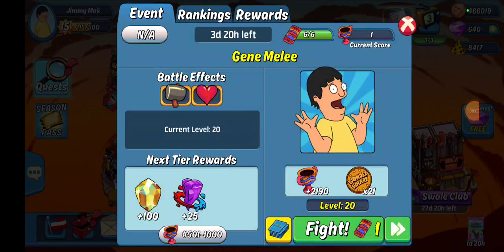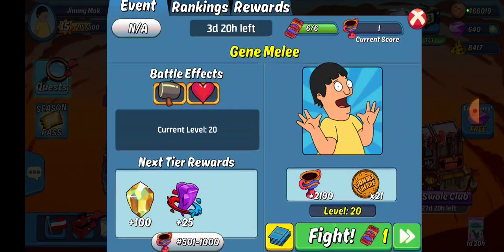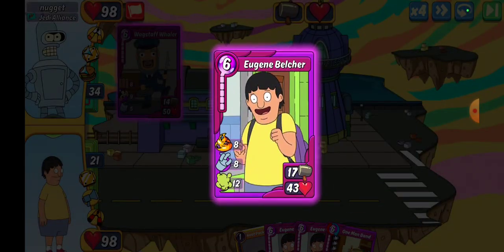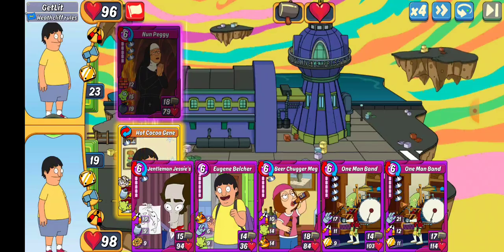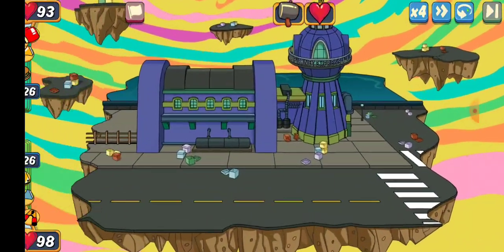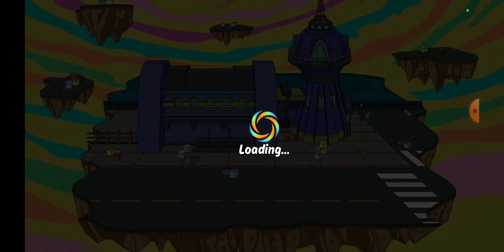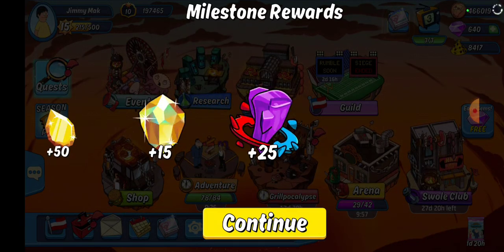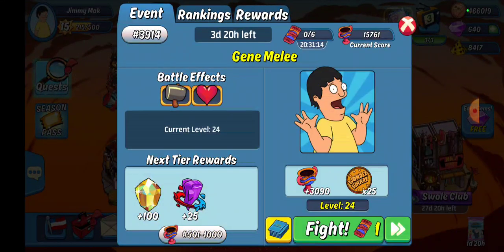Animation Throwdown - Gene Melee Day 1